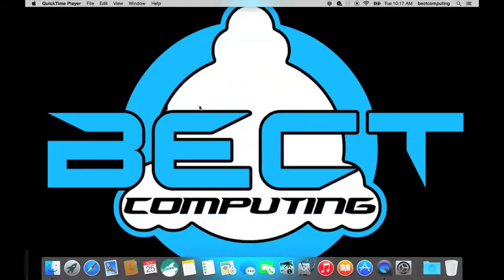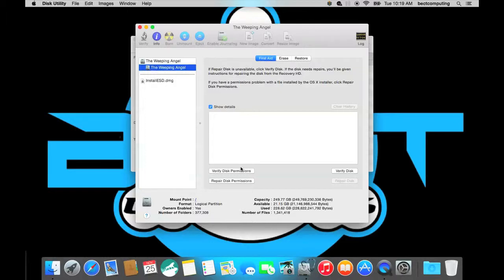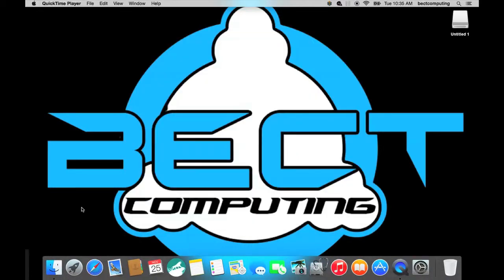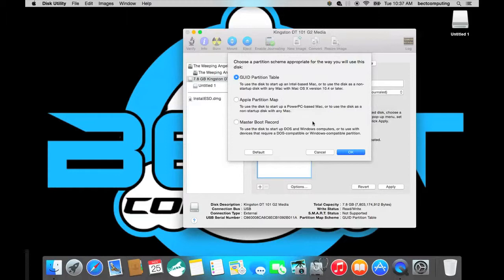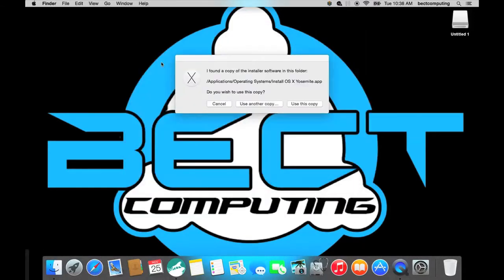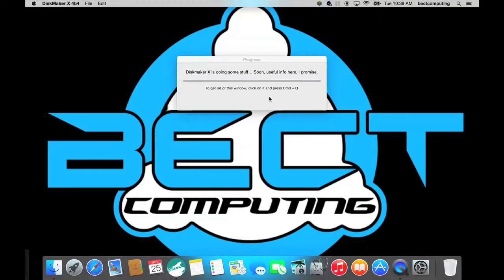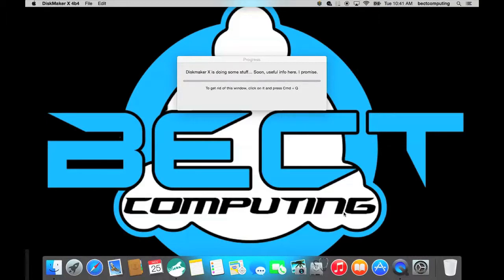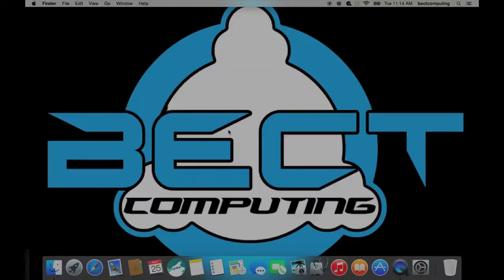Mac Repair Guide: How To Fix Mac OSX Tutorial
Learn how to fix your Mac Operating System on your own with some easy tools.